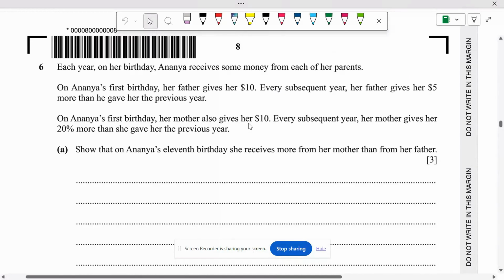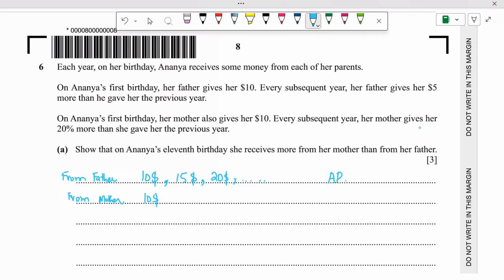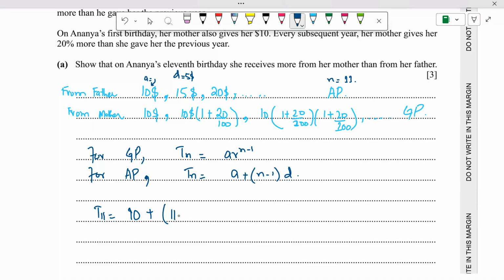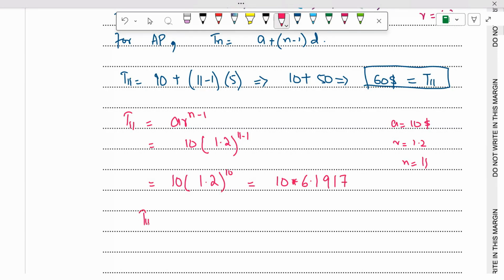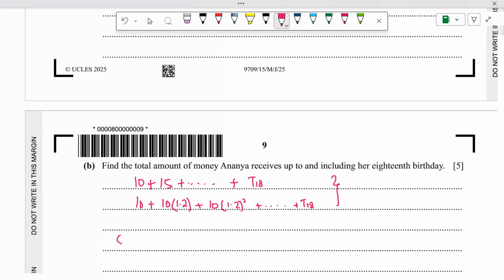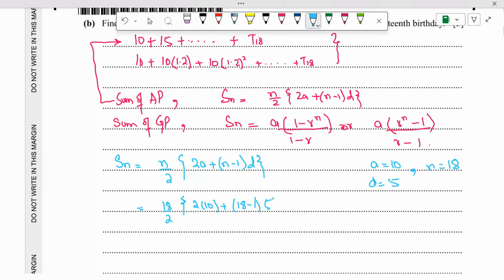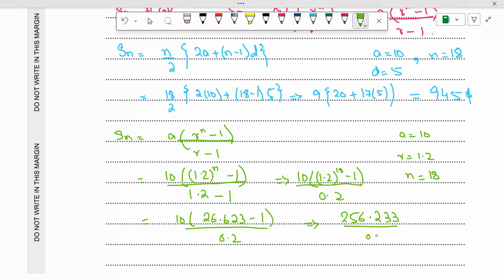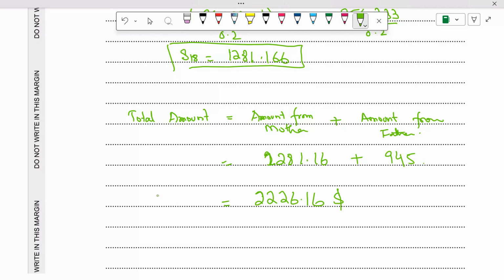AS & A Level Pure Mathematics 1 9709/15 Q6 | May June 2025 | Step by Step Solution | Series